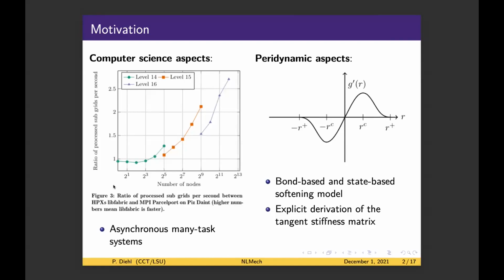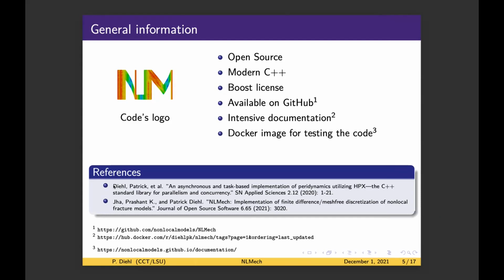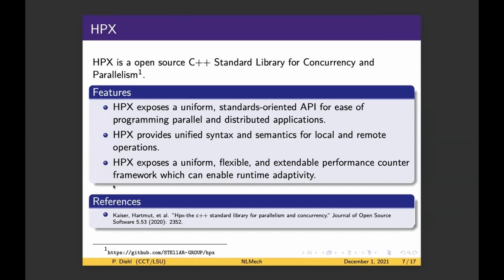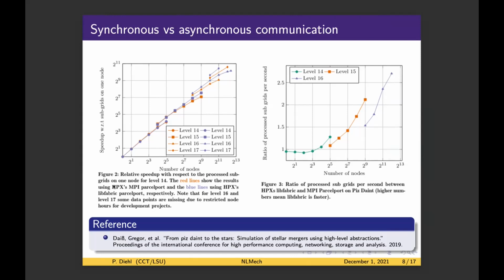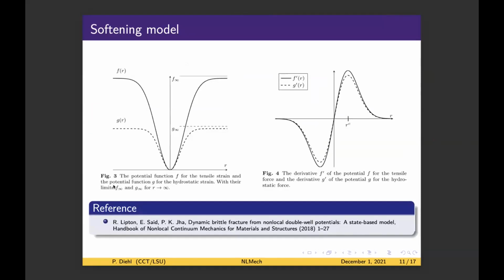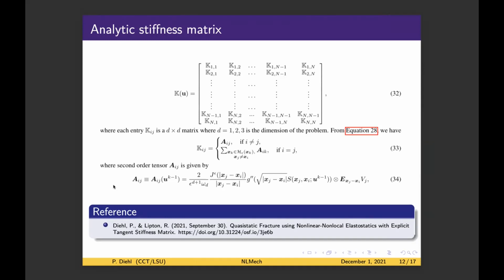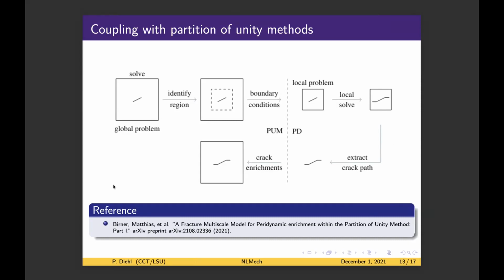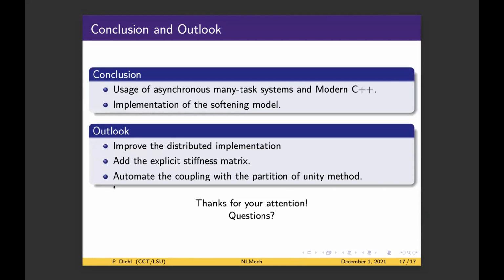An asynchronous and task-based implementation of peridynamics utilizing HPX. Dr. Patrick Diehl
Title: An asynchronous and task-based implementation of peridynamics utilizing  HPX—the C++ standard library for parallelism and concurrency

Abstract: On modern supercomputers, asynchronous many task systems are emerging to address the new architecture of computational nodes. Through this shift of increasing cores per node, a new programming model with focus on handling of the fine-grain parallelism with increasing amount of cores per computational node is needed. Asynchronous Many Task (AMT) run time systems represent a paradigm for addressing the fine-grain parallelism. They handle the increasing amount of threads per node and concurrency. HPX, a open source C++ standard library for parallelism and concurrency, is one AMT which is conforming to the C++ standard. Motivated by the impressive performance of asynchronous task-based parallelism through HPX to N-body problem and astrophysics simulation, in this work, we consider its application to the Peridynamics theory. Peridynamics is a non-local generalization of continuum mechanics tailored to address discontinuous displacement fields arising in fracture mechanics. Peridynamics requires considerable computing resources, owing to its non-local nature of formulation, offering a scope for improved computing performance via asynchronous task-based parallelism. Our results show that HPX-based peridynamic computation is scalable, and the scalability is in agreement with the theory. In addition to the scalability, we also show the validation results and the mesh convergence results.